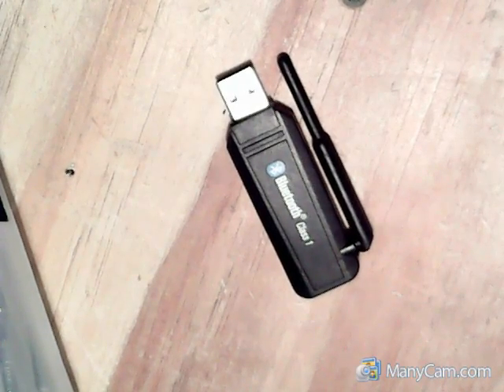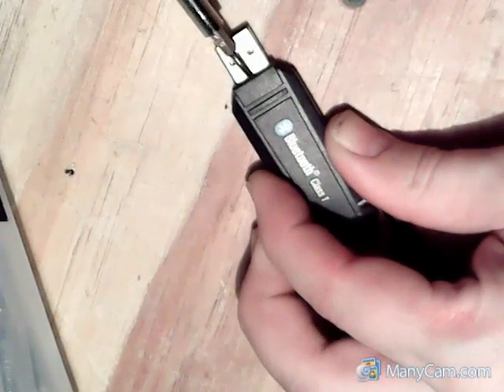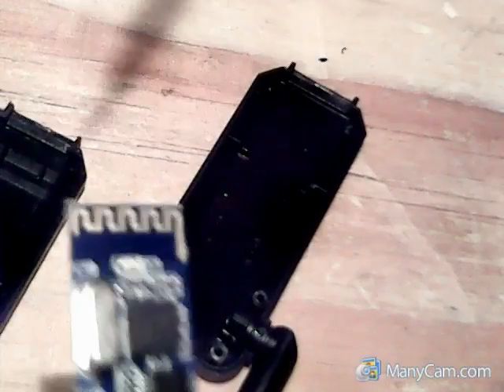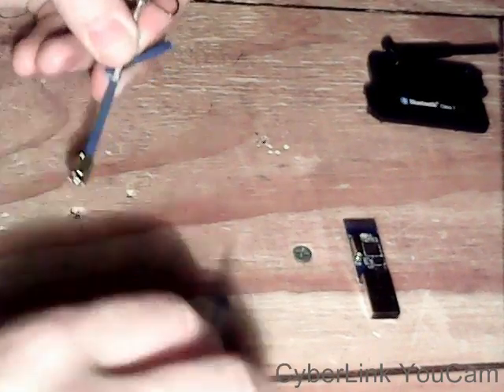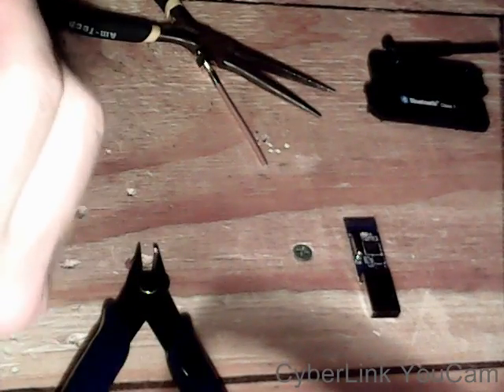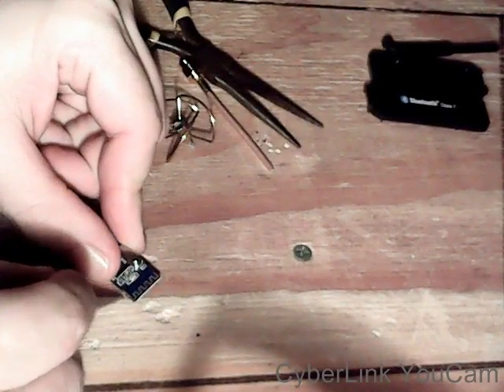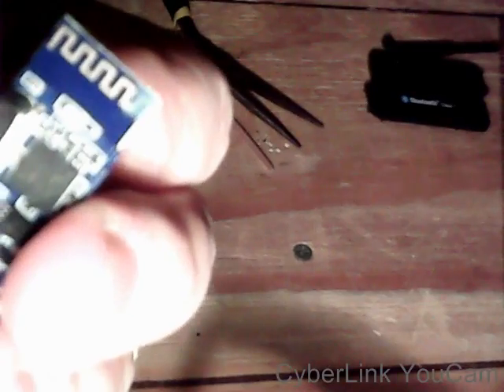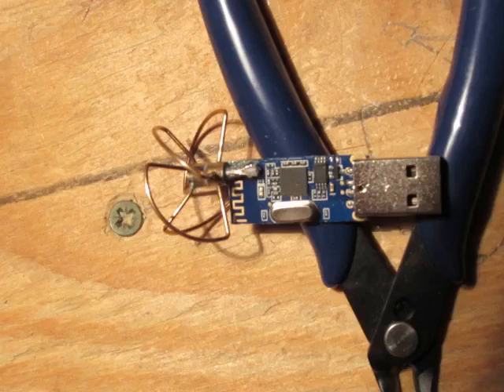BlueTooth Range Extender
This is an attempt at making a cheap Bluetooth dongle work over a much larger area.

I used a really cheap Bluetooth dongle from ebay

our projects.